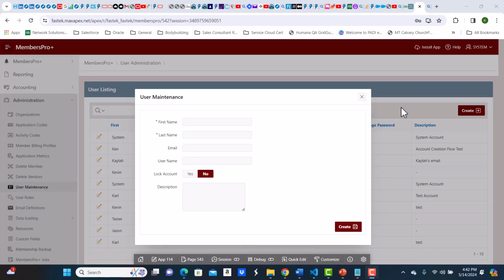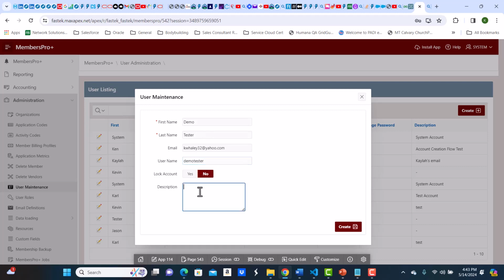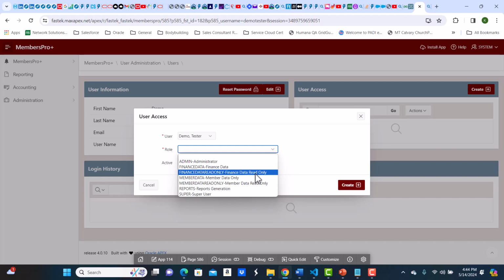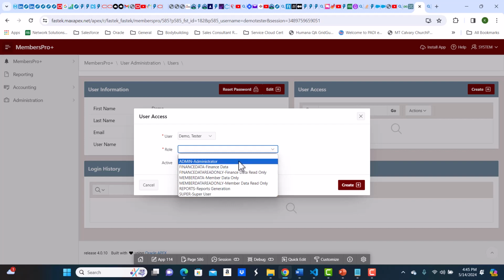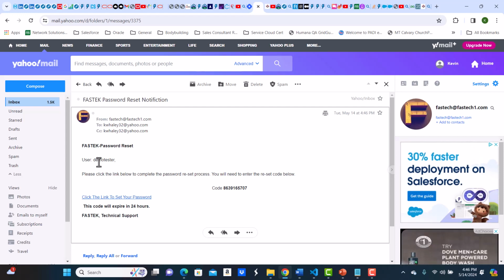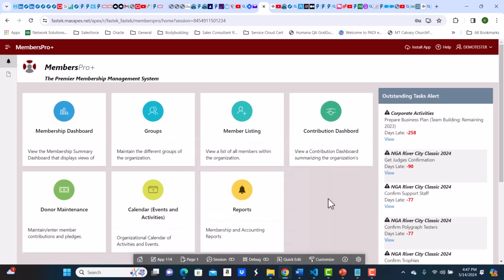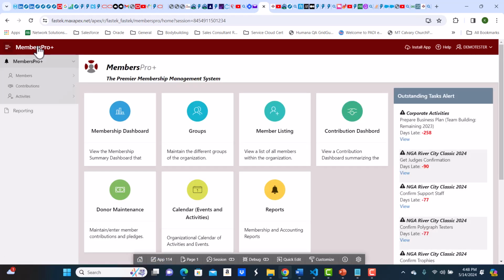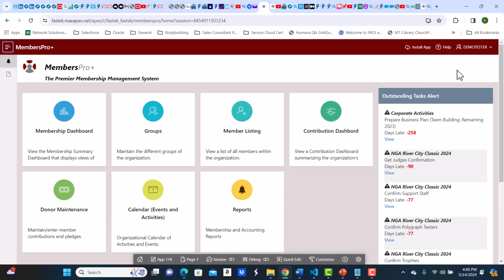MembersPro+ - Logging In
MembersPro+ is a Membership Management Application designed and developed using the Oracle Apex Low-Code platform.  This video demonstrates the logging in process for this application.  This application was created by Fastek, Inc. More information can be seen